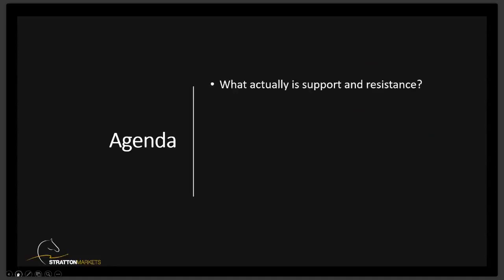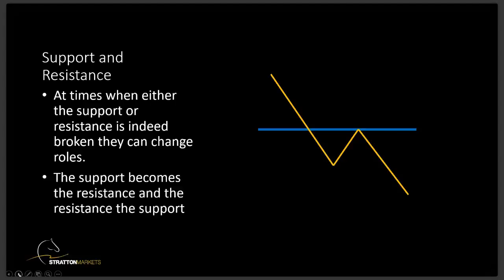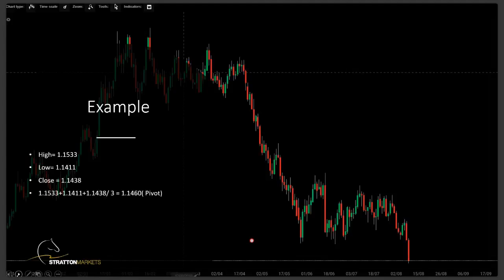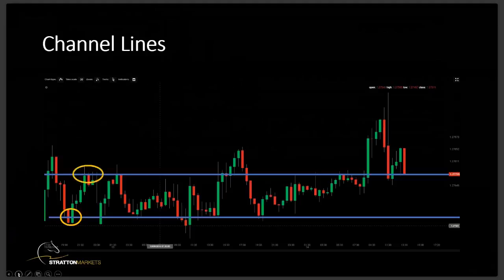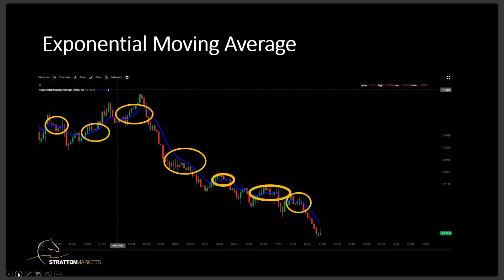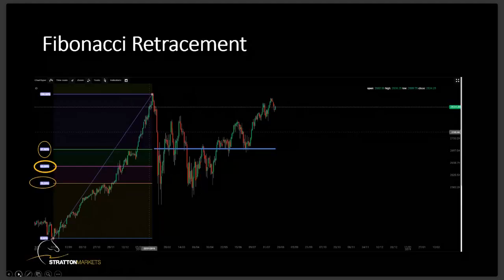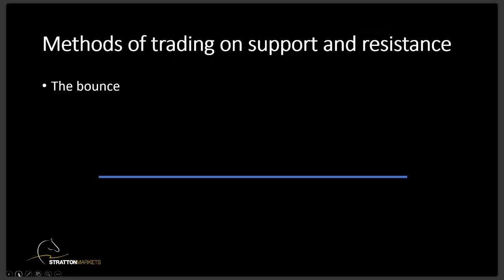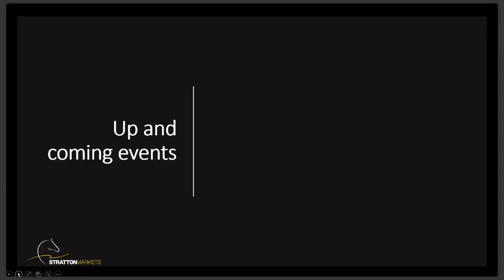How I Started To Learn About Support And Resistance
You’ve probably heard of support and resistance because let’s face it, they’re a major part of trading, however, do you really know how to use them to your advantage?

James has prepared yet another awesome webinar to walk you through the principles of support and resistance.

• Calculating support and Resistance
• How to trade using support and resistance
• Technical indicators which can be used to find support and resistance
• All that and much, much more!